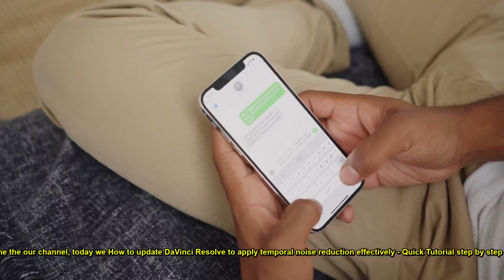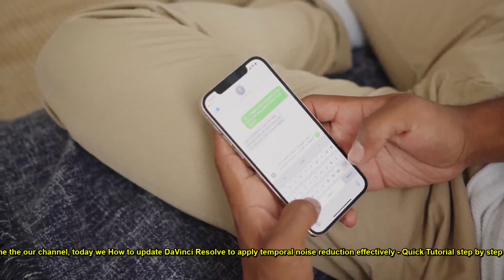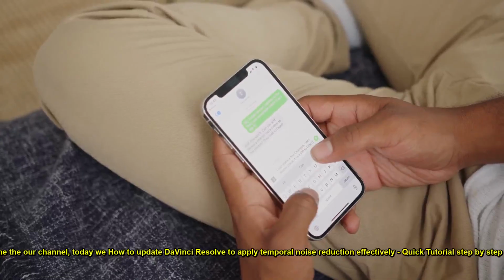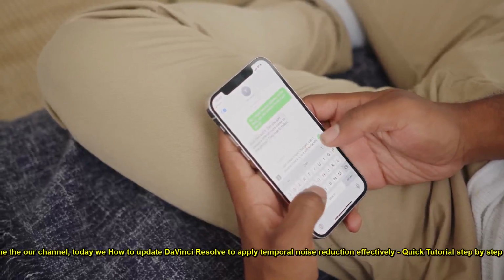How to update DaVinci Resolve to apply temporal noise reduction effectively - Quick Tutorial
In this quick tutorial, learn how to effectively update DaVinci Resolve to utilize temporal noise reduction for enhanced video quality. We’ll guide you through the steps to ensure your software is up-to-date and ready to deliver smooth, professional results. Whether you're a beginner or an experienced editor, this video will help you optimize your workflow and achieve stunning visuals.